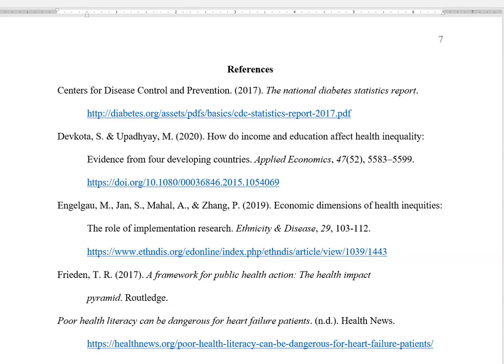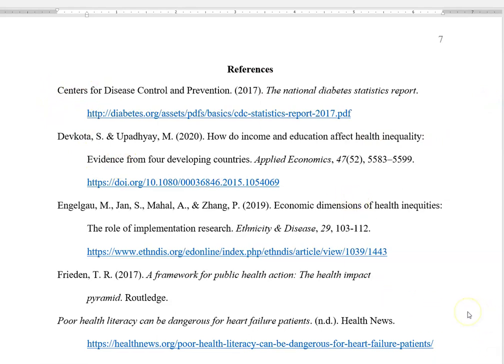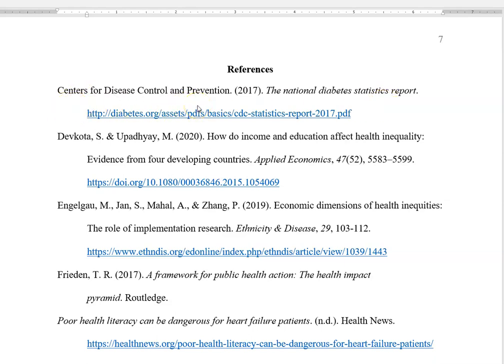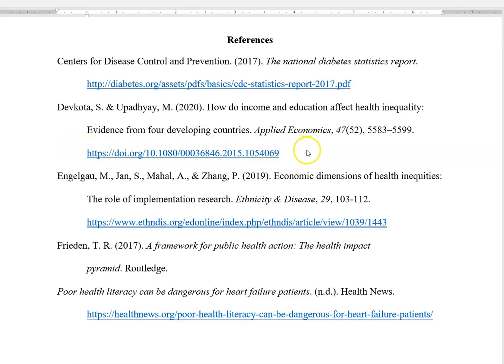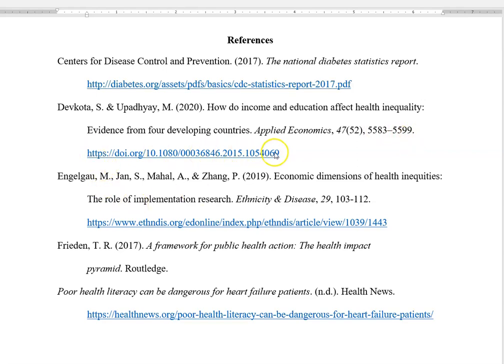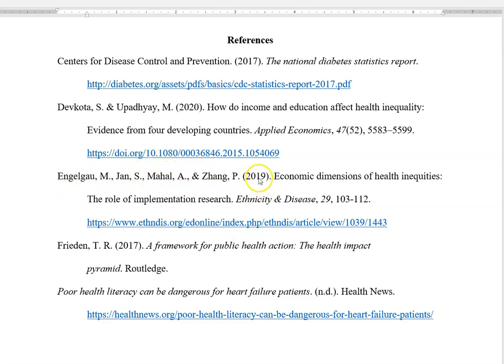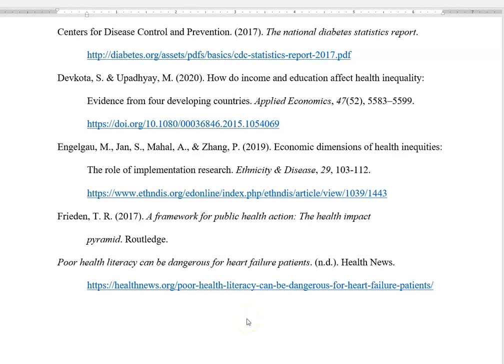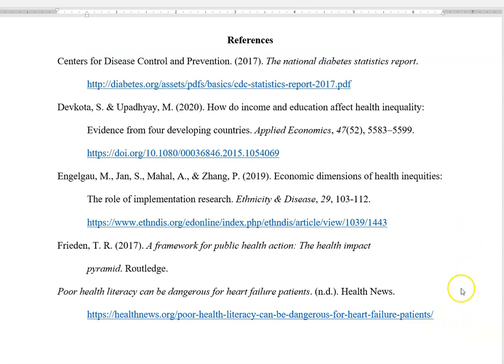APA Format References 7th